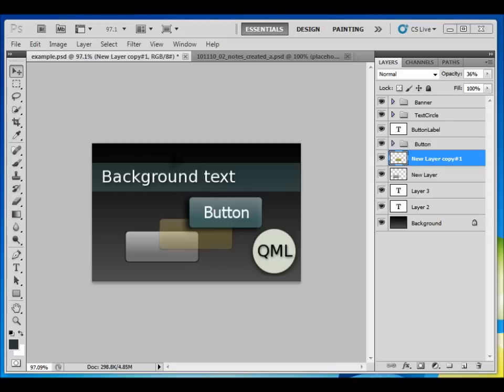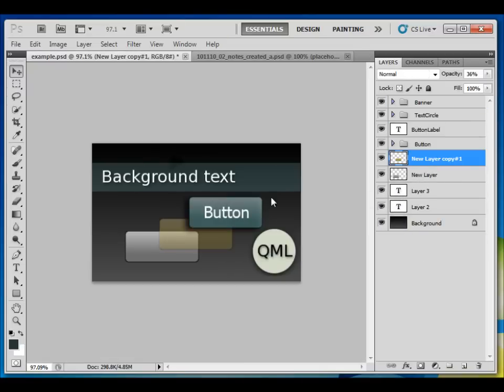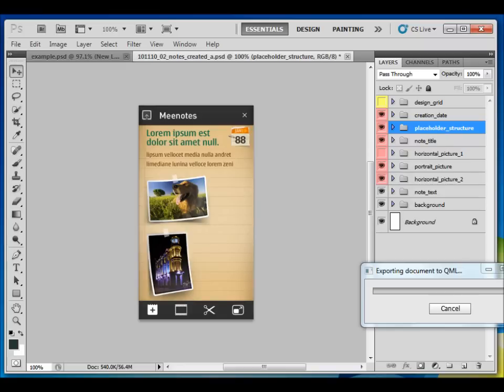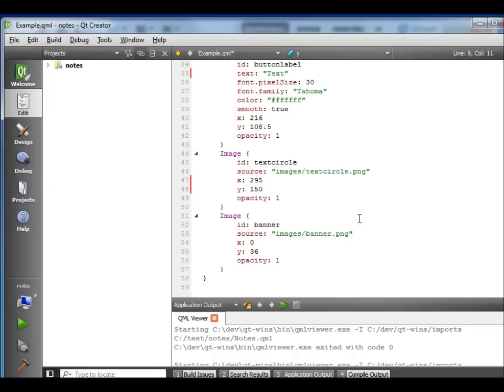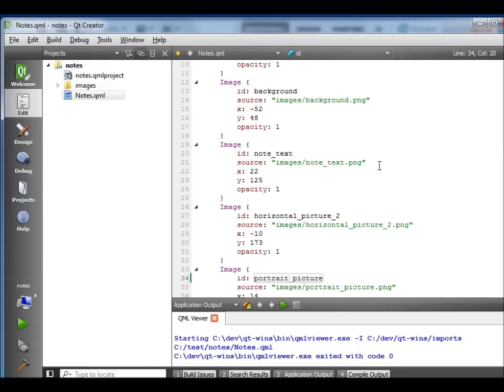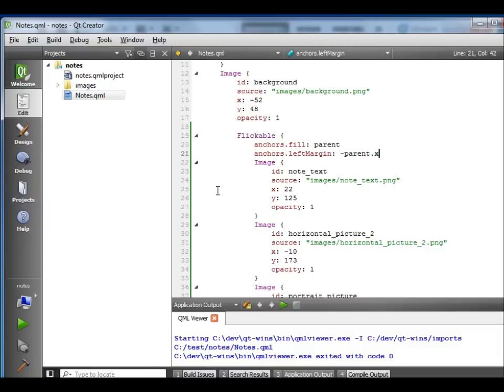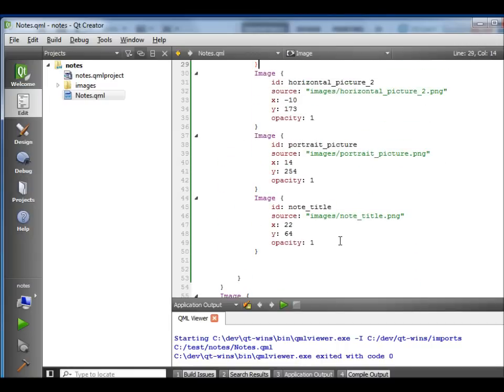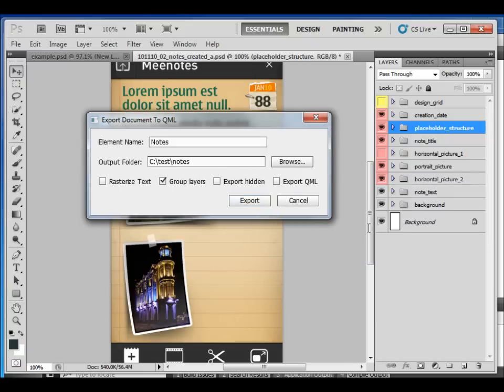Photoshop to QML exporter